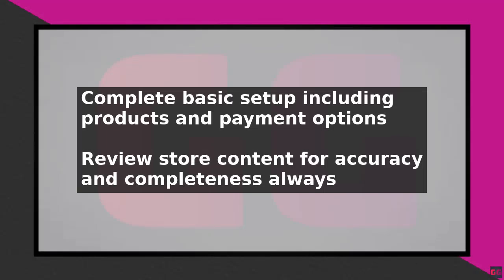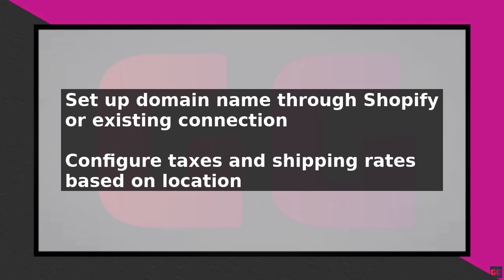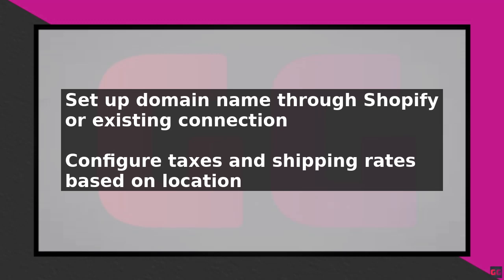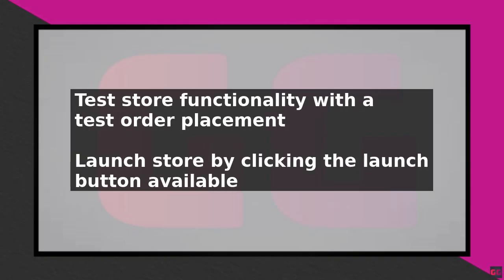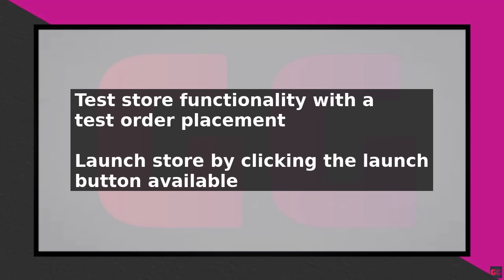How To Publish And Make Your Shopify Store Go Live (2025)